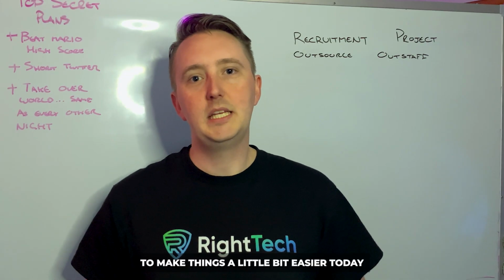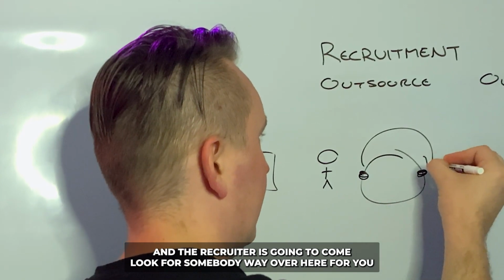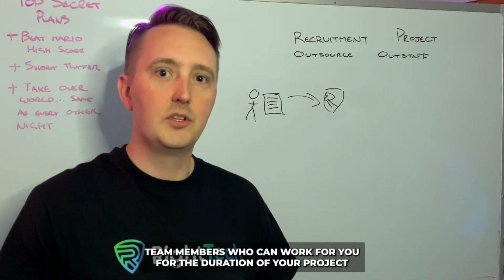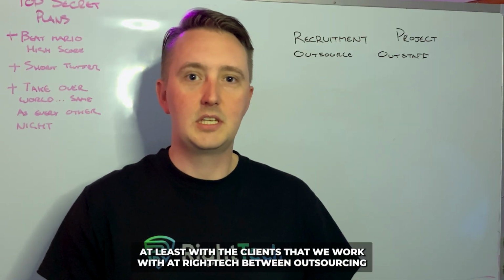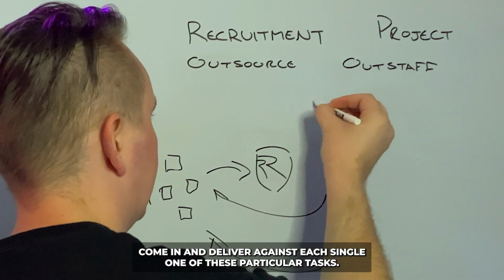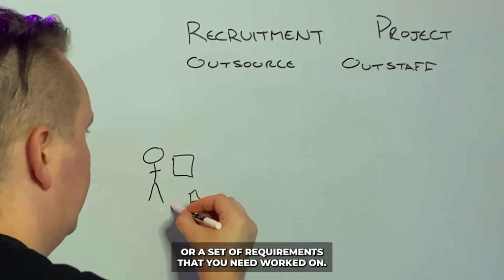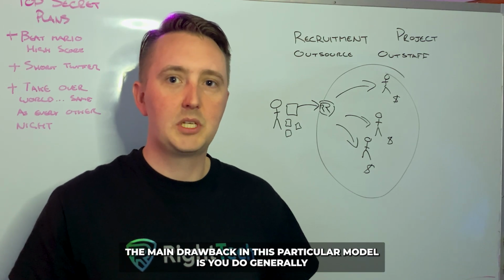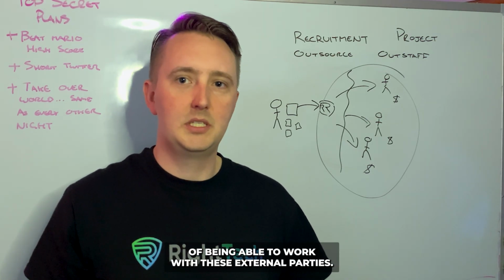Outsourcing Nightmares: Learn the Ins and Outs of Remote Development to Prevent Costly Mistakes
Let’s talk about the difference between outsourcing and outstaffing.

We’ll dive into the different types of outsourcing:
👉 Recruitment
👉 Project based Outsourcing
👉 Traditional Outsourcing
👉 Outstaffing

We’ll get into very detailed explanations on what each type of outsourcing is, the differences between them, what situations would require you to use one over the other, and most importantly, how you can take advantage of each to get the best results for your business.

Results like
✅ Lowering staff costs for your business
✅ Accessing a larger, global talent pool
✅ Getting better qualified talent for your tasks

If you would love more info about outsourcing or want to take advantage of outsourcing with Righttech, click on the link below and let's find you the perfect talent for your project.
Right Tech Soft